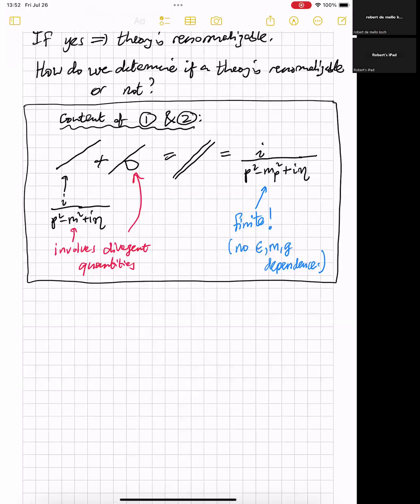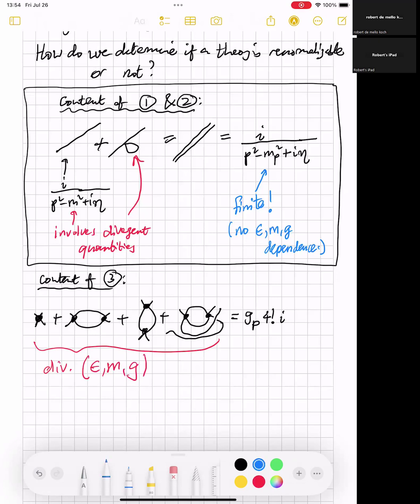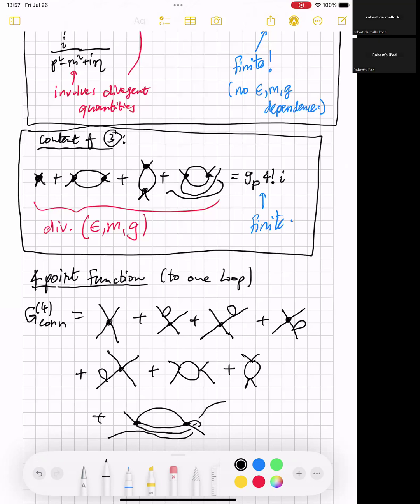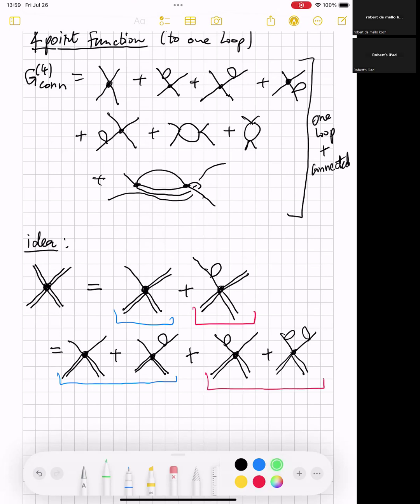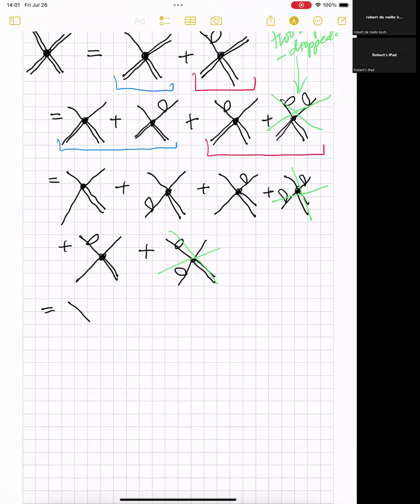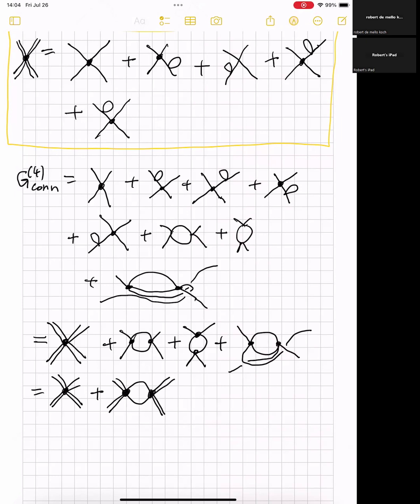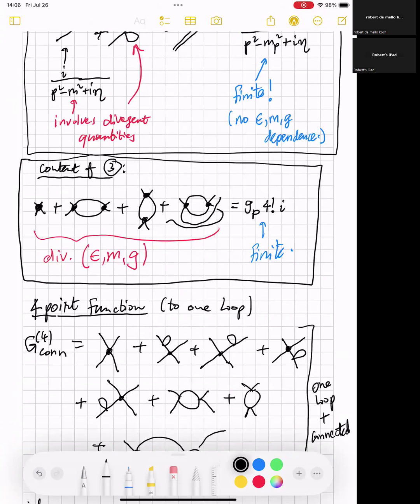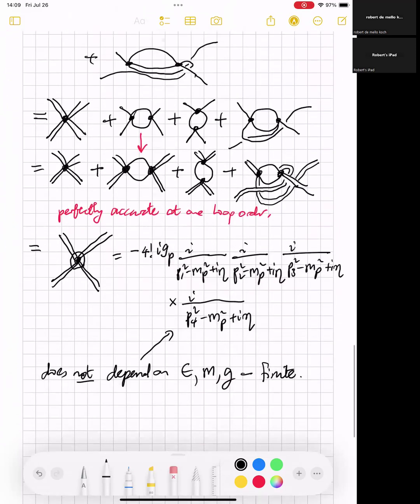Lecture 22 2 of 8